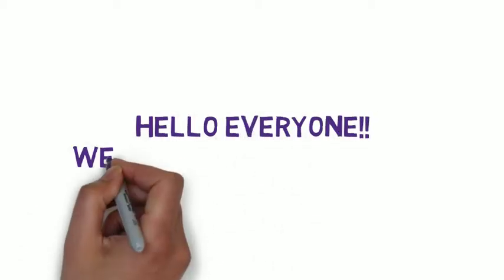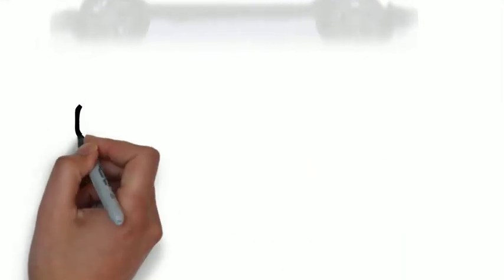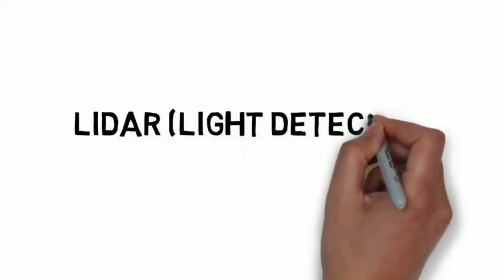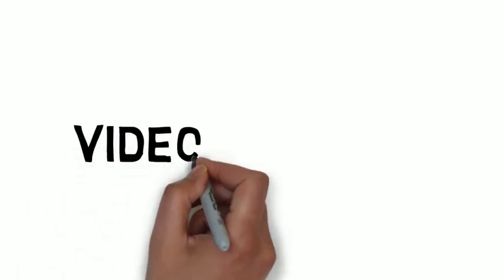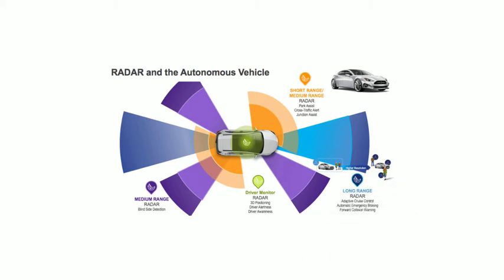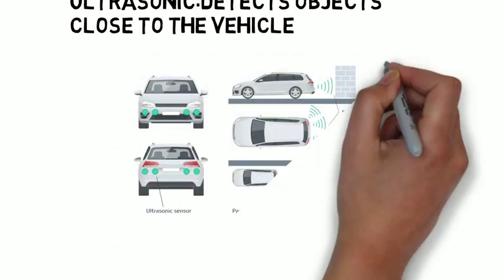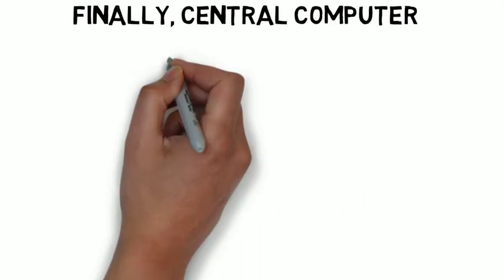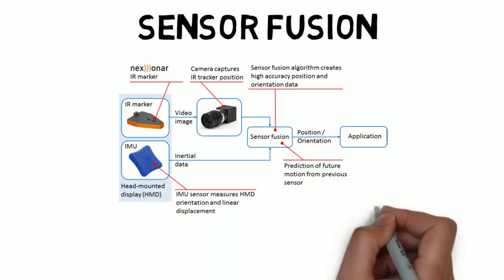Sensors used in autonomous vehicles|self driving cars|sensor fusion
After watching this video, you will come to know about the basic sensors used in autonomous vehicles and how they are controlled.
happy learning:)